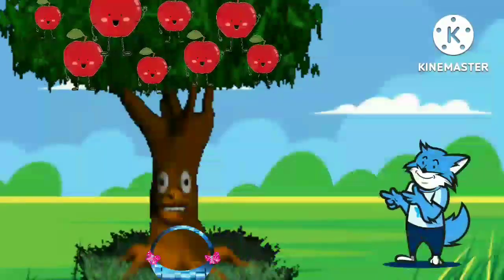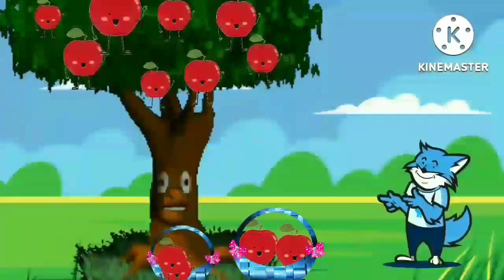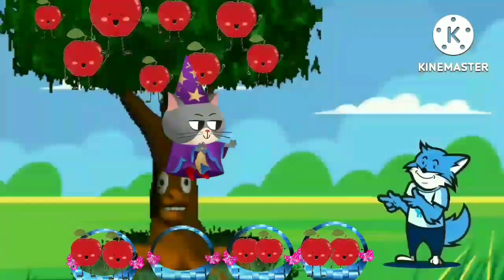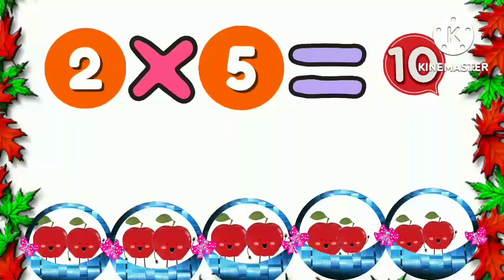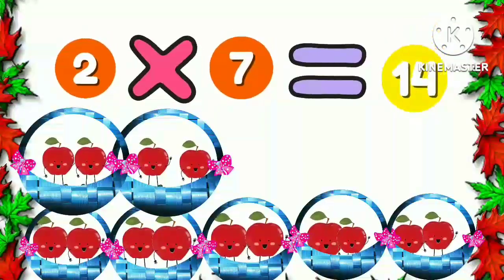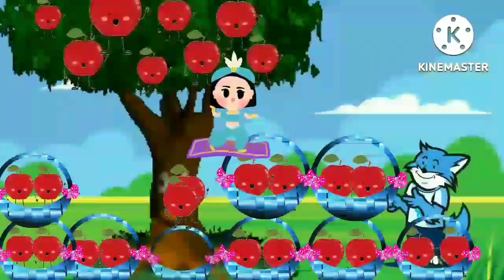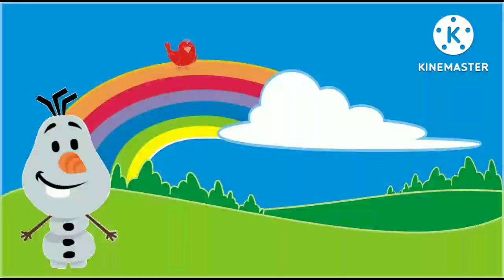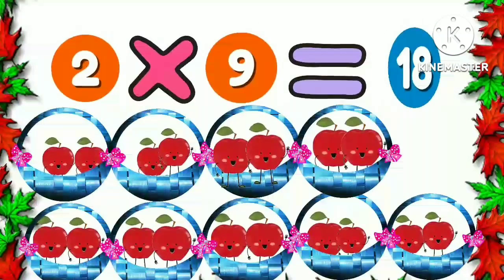Fun with numbers : 2 table as a story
two table
maths for kindergarten
2 nd table

two table
maths for kindergarten
#2 nd table
table of two @SHPP